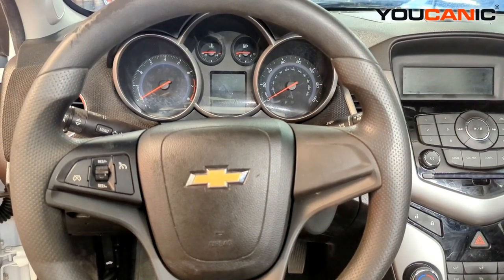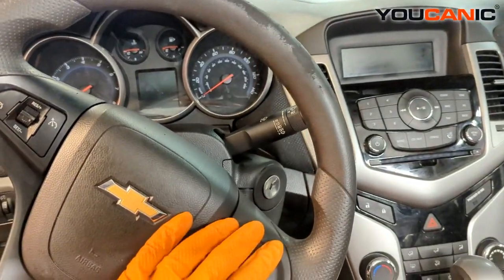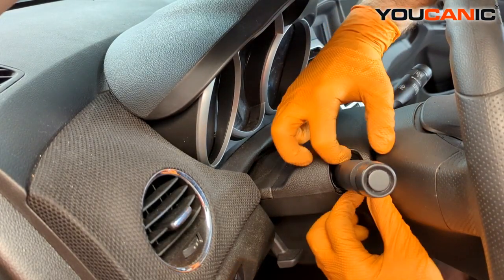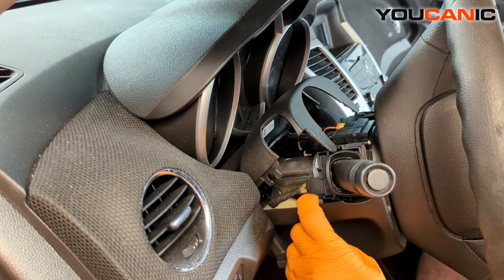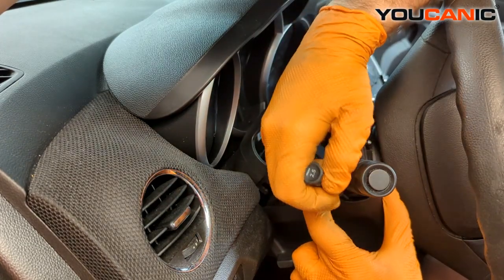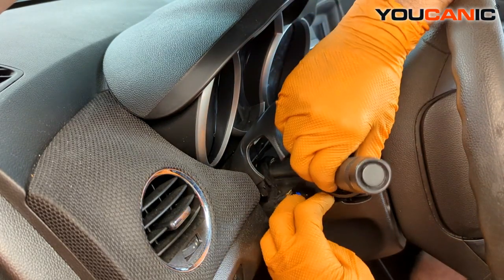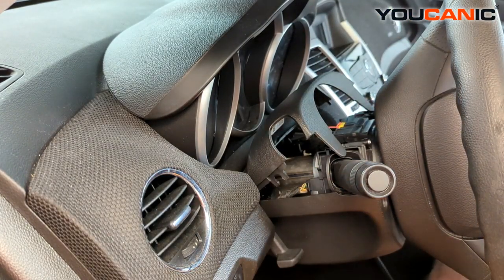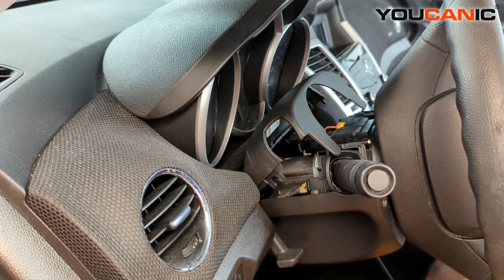2008-2016 Chevrolet Cruze - Combination Switch (Turn Signal & Wiper Switch) Replacement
Dive deep into the mechanics of the 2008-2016 Chevrolet Cruze with our in-depth guide on combination switch (turn signal & wiper switch) replacement. The combination switch, while seeming simple, plays a vital role in ensuring your signaling and wiper operations run seamlessly. When this switch starts to malfunction, you might notice erratic behaviors such as

- Turn signals not activating or staying on without blinking.
- Wipers operating at inconsistent speeds or not activating at all.
- Difficulty in switching between wiper modes.
- Intermittent loss of functionality in either the signals or wipers.

Such issues can compromise safety, especially during adverse weather conditions or when signaling turns and lane changes. Our video provides a detailed walkthrough from diagnosing a faulty combination switch based on the symptoms mentioned to the meticulous replacement steps. Tailored for Chevrolet Cruze owners and DIY repair enthusiasts, this tutorial ensures that you regain full control over your turn signals and wipers. Safe driving starts with a well-maintained vehicle!

The 1.4L engine is found on many GM vehicles such as:

2011–2019 Opel/Vauxhall Corsa
2009–2015 Opel/Vauxhall Astra J
2010–2017 Opel/Vauxhall Meriva B
2011–2019 Opel/Vauxhall Zafira Tourer
2011–2015 Chevrolet Cruze
2016 Chevrolet Cruze Limited
2010–2015 Chevrolet Volt / Opel/Vauxhall Ampera
2012–2020 Chevrolet Aveo/Sonic
2013–2019 Opel Adam
2013–2016 Cadillac ELR
2013–present Buick Encore / Opel Mokka
2014-present Chevrolet/Holden Trax
2017–2019 Vanderhall Venice[3]
2016- Roewe e950
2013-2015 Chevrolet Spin